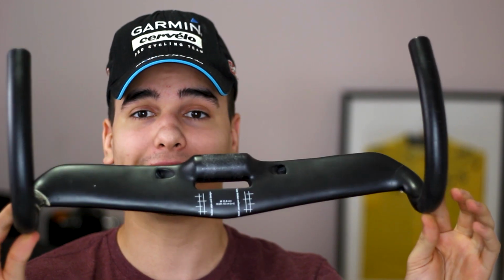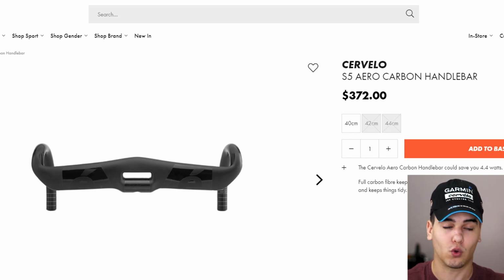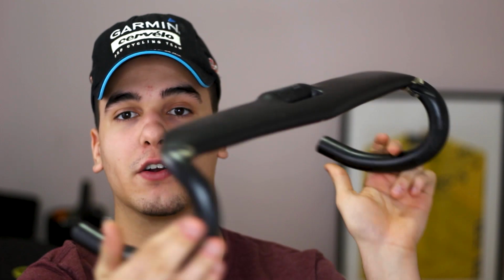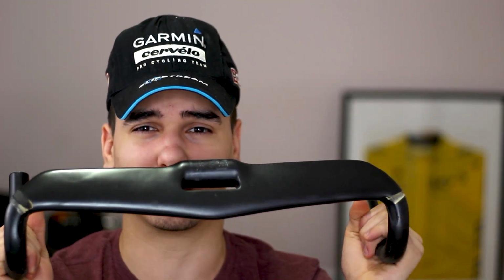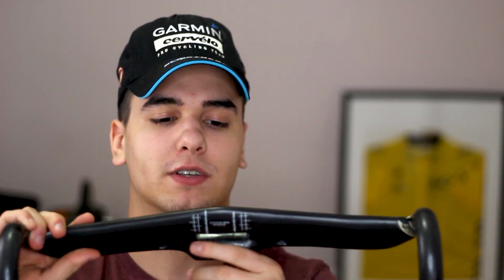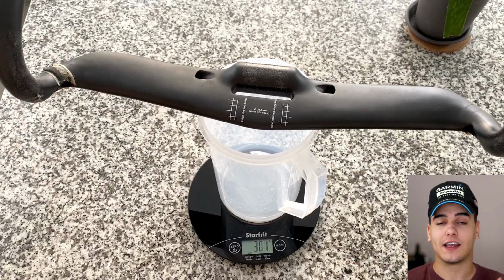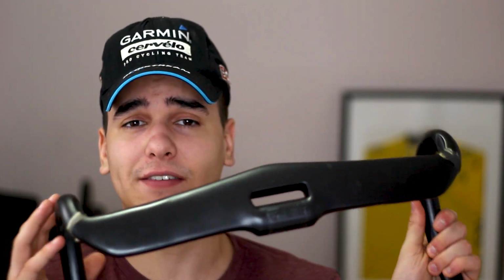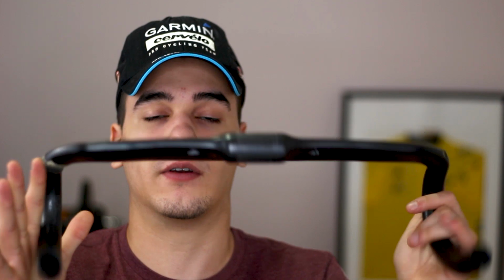SUPER CHEAP CARBON HANDLEBARS | Worth it? | Safe?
Hey PEDALERS!

Thought I'd share my thoughts and experience riding with Chinese carbon handlebars purchased online.